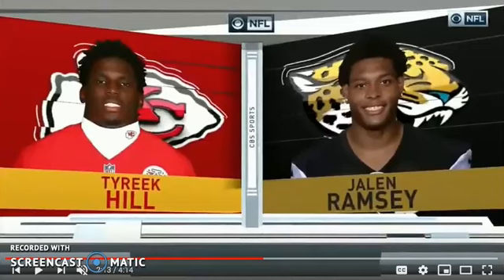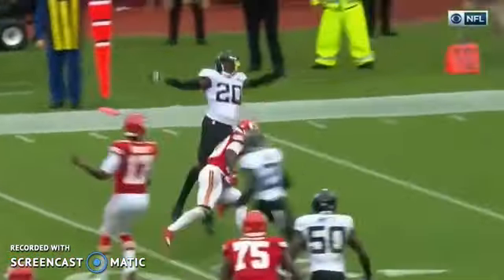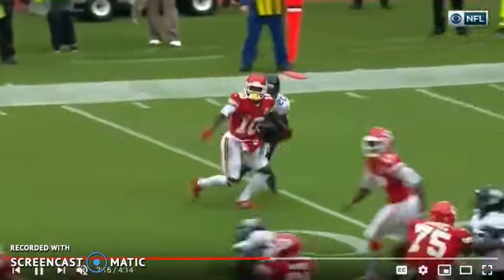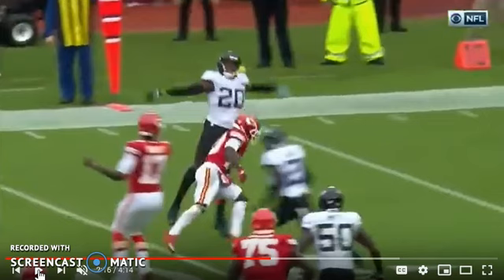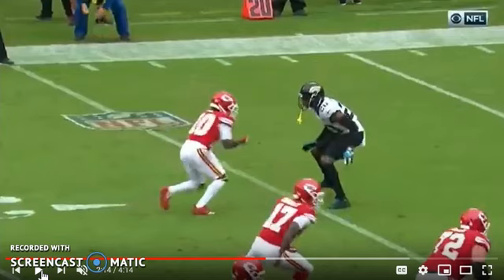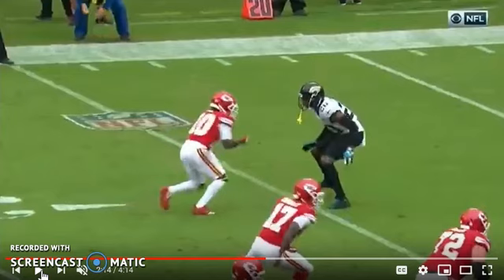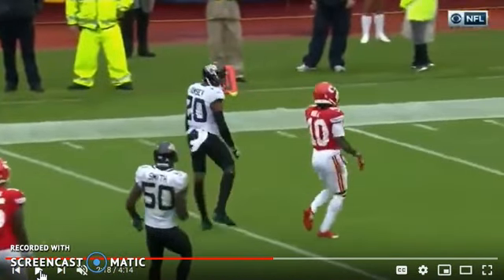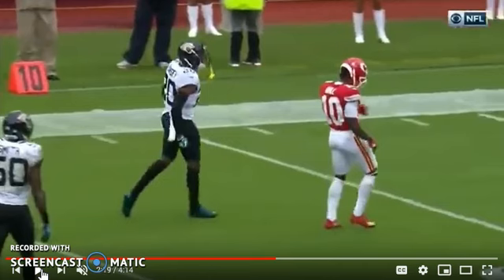How to Guard The Fastest WR in your league - Cornerback Pro Breakdown